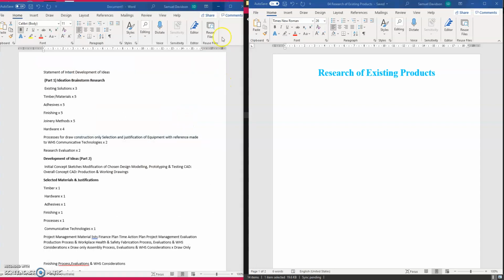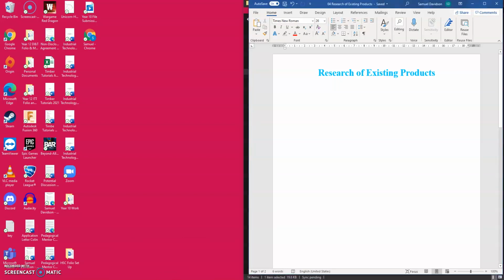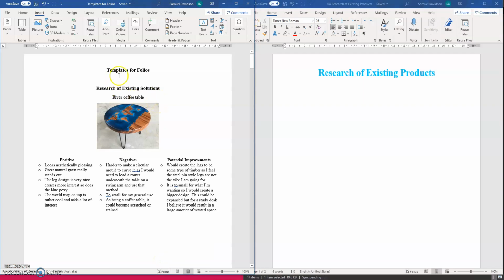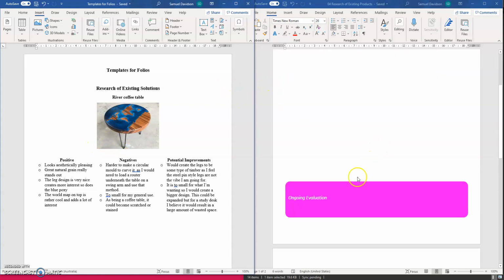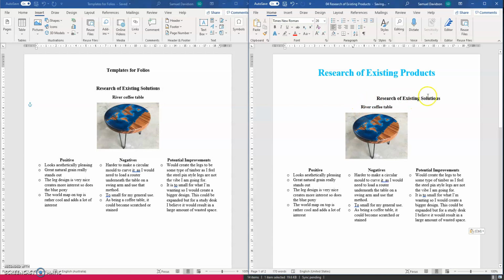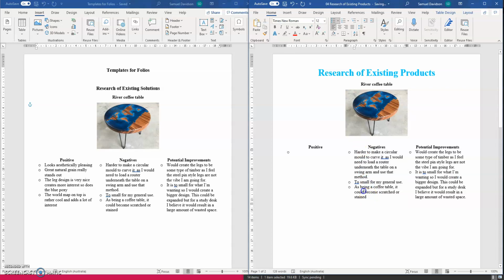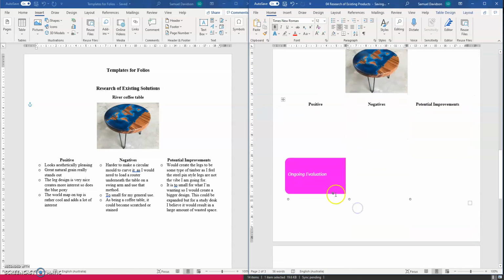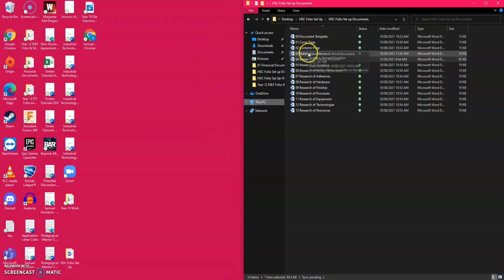05 Copy & Paste of Templates